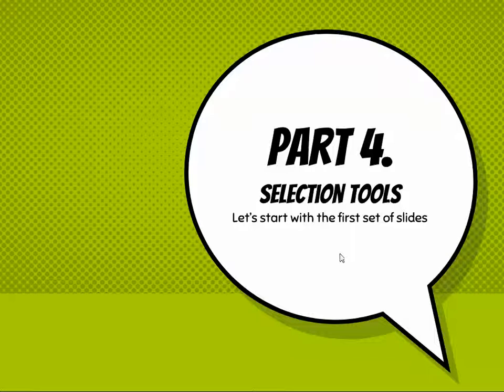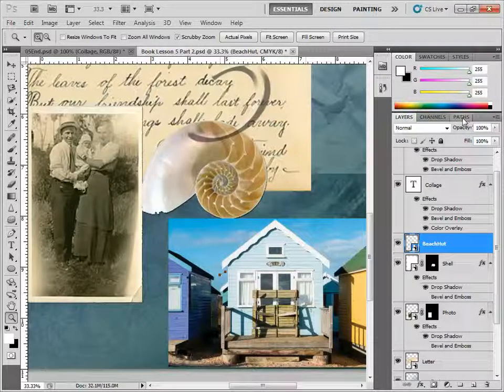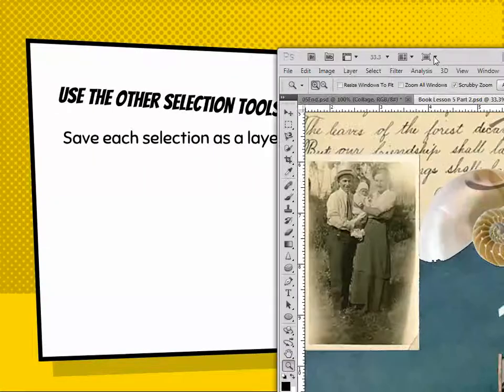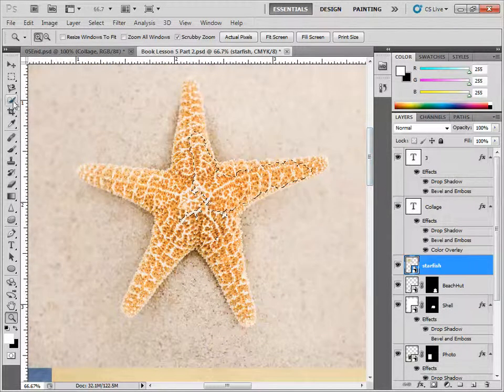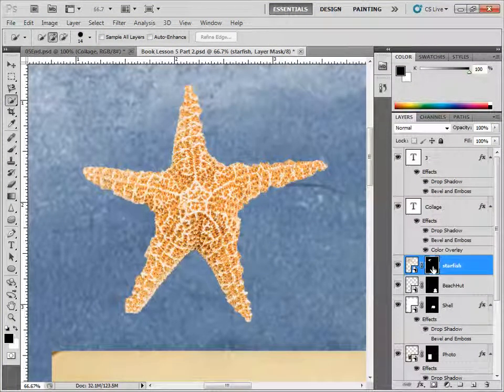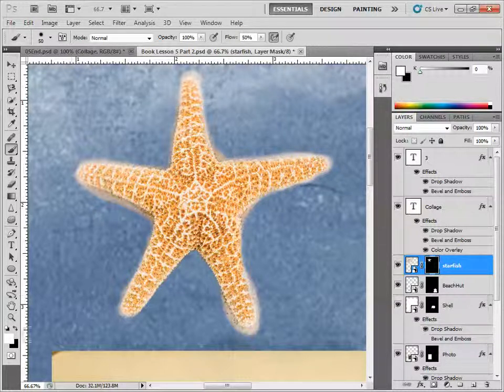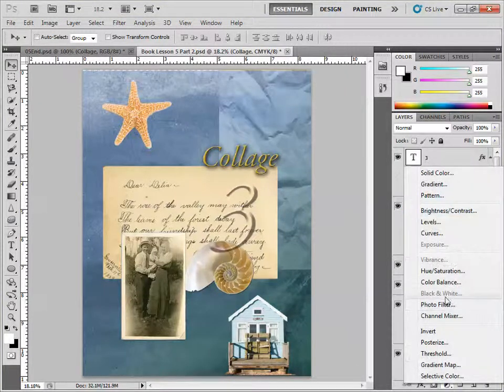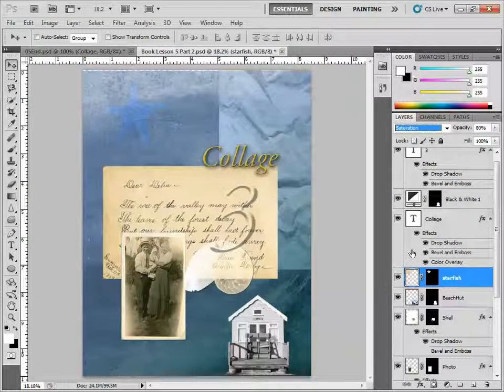Photoshop Lesson 5 part 4 Selection Tools